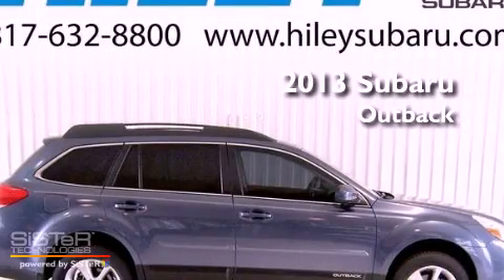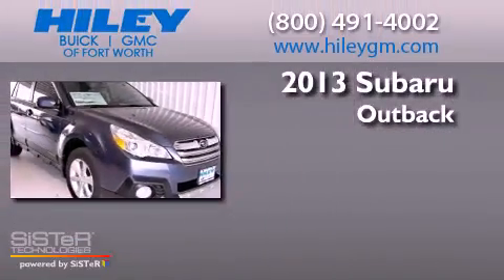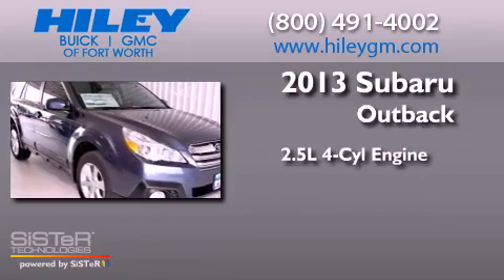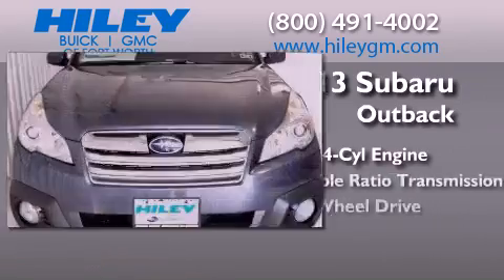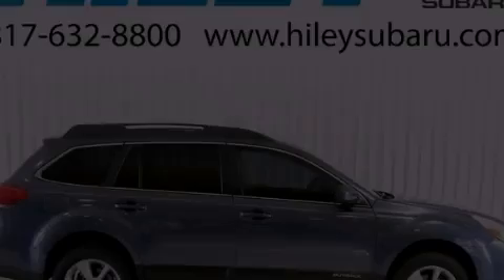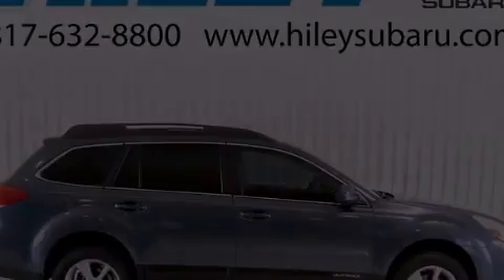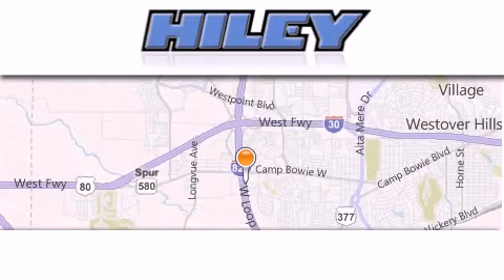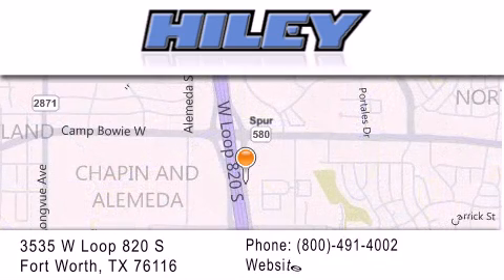2013 Subaru Outback Fort Worth TX 76116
Year : 2013
 Make : Subaru
 Model : Outback
 Engine : Gas Flat 4 2.5L/150
 Trans . : Variable
 Exterior : Twilight Blue Metallic
 Miles : 1
 Interior : Dark Gray
 Stock : S4667

 3535 W Loop 820 S